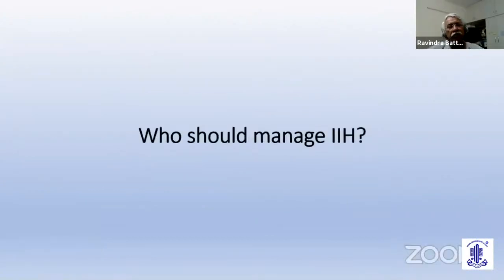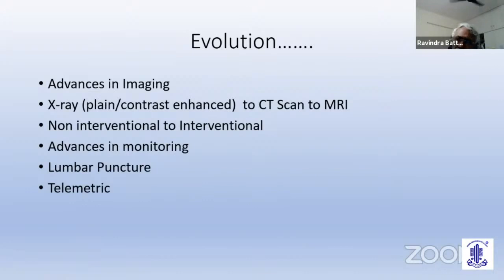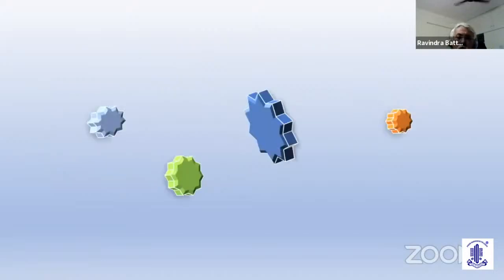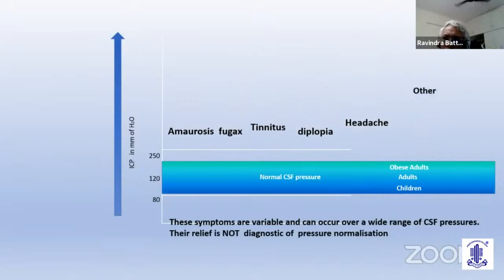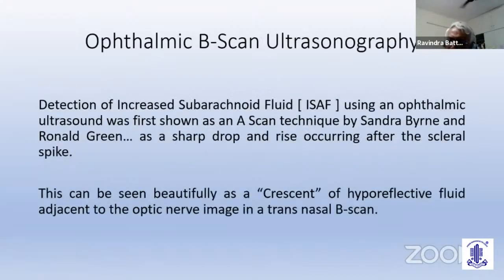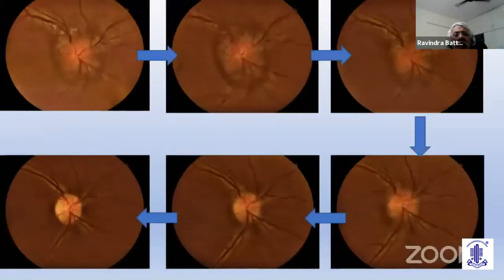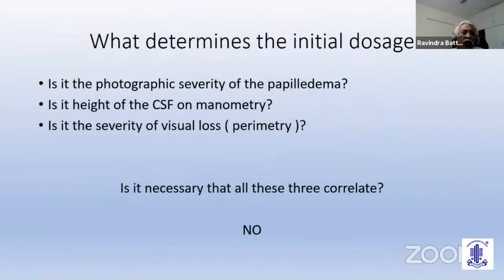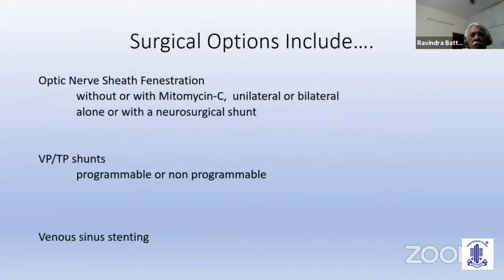NEURO OPHTHALMOLOGY-Dr.Ravindra Battu